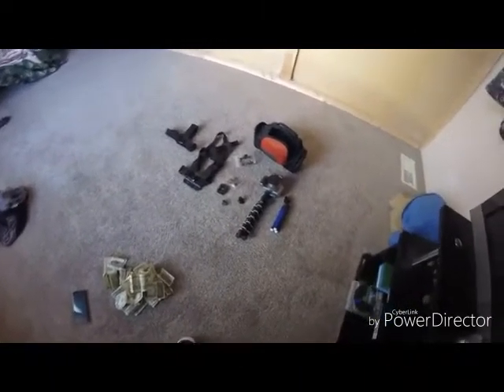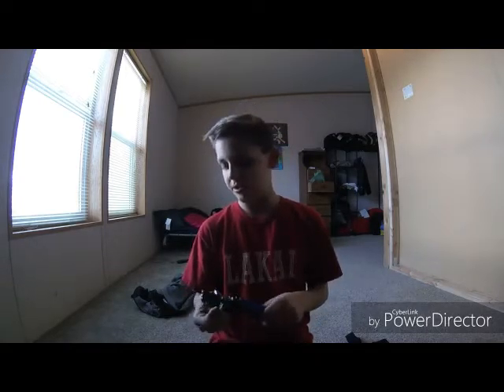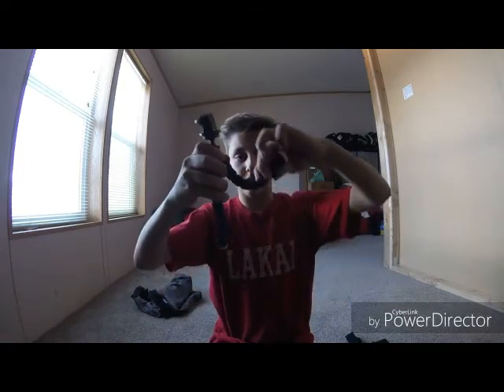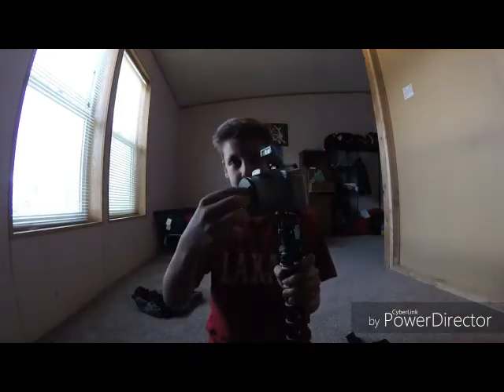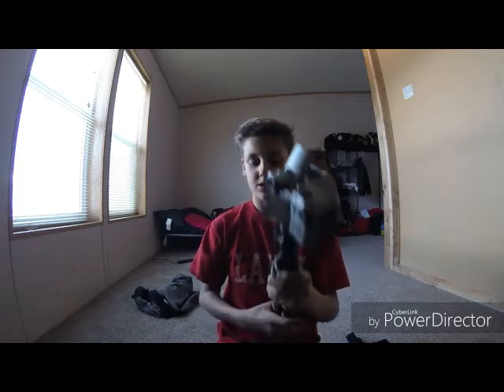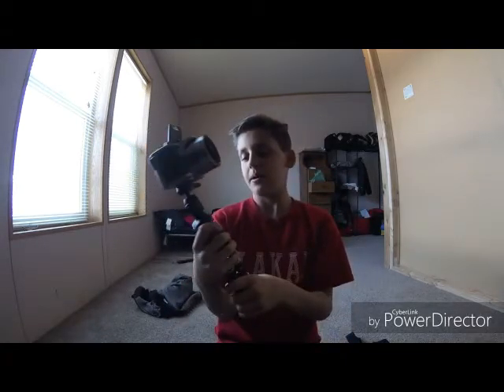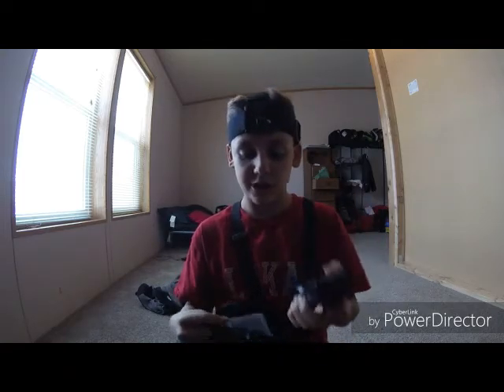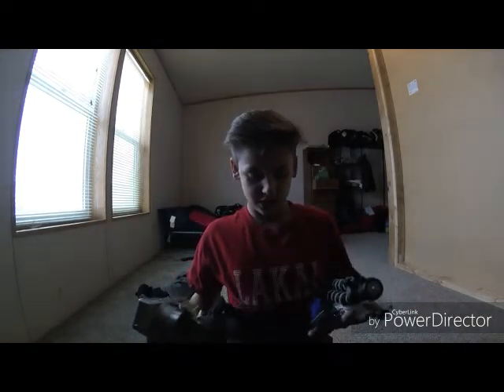My camera equipment